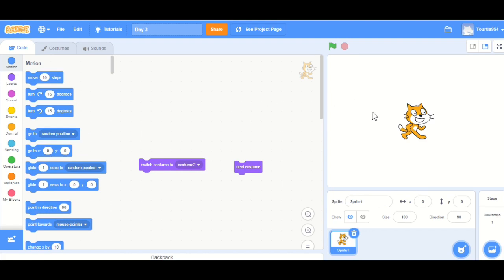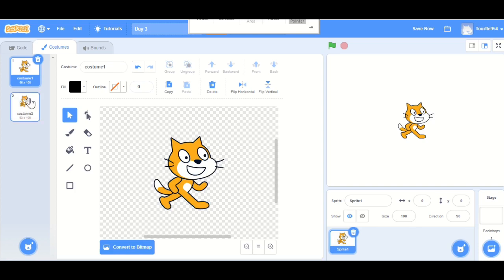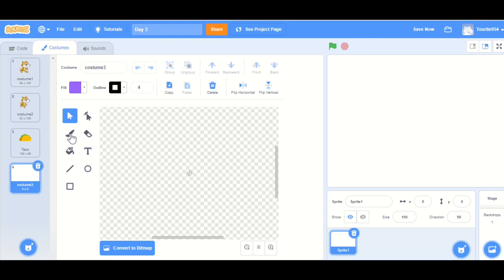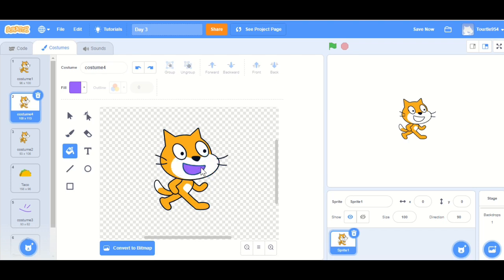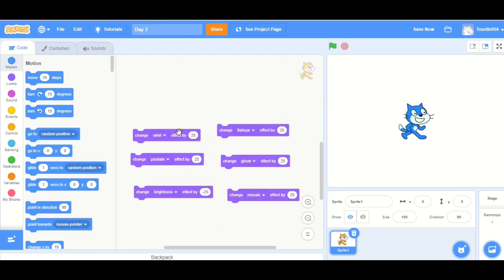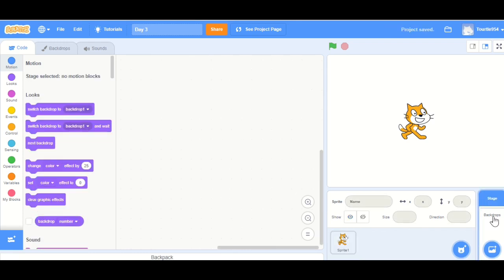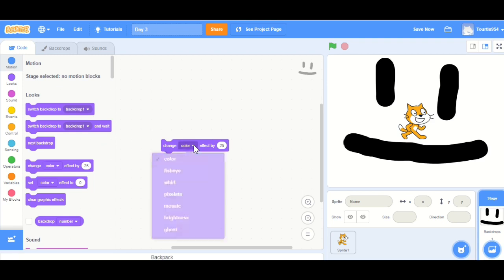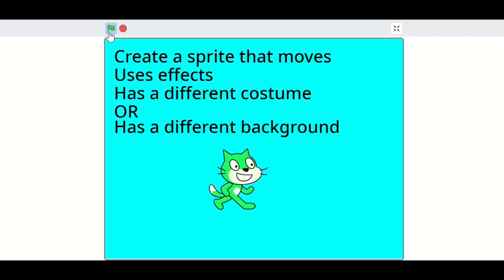Scratch Part 3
Part 3. 4 more to go.